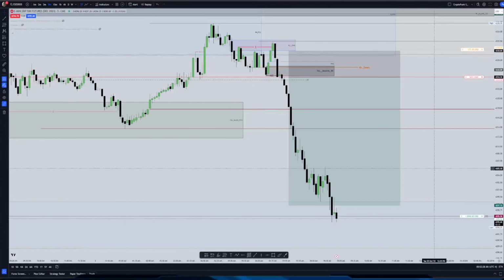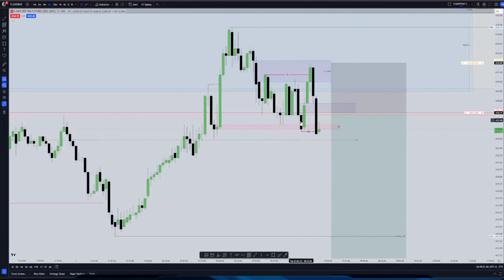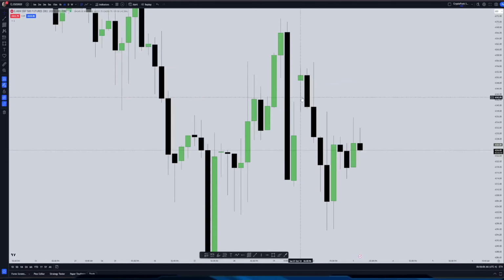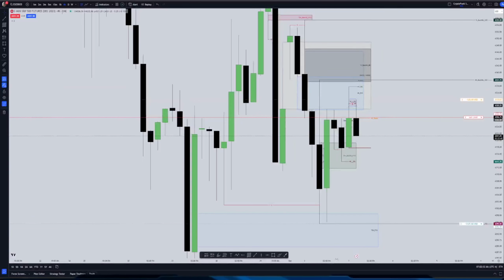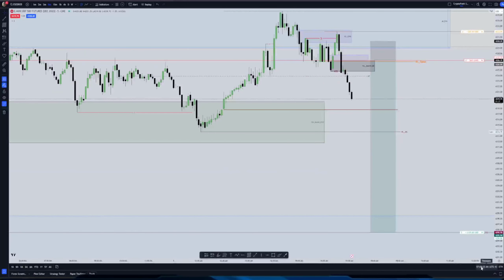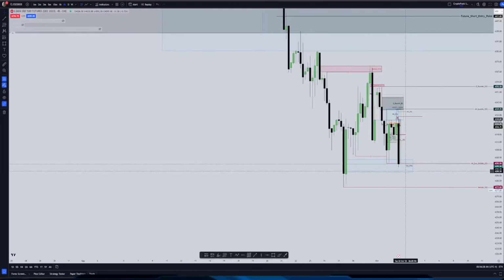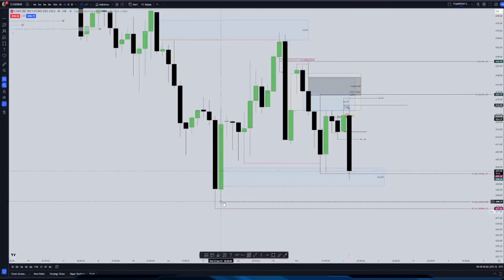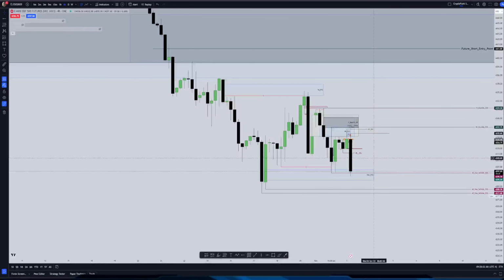How to Find High Risk to Reward Entry Setup | Strategy Model Explained Live | ICT ProTraderPath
0:00 Intro
0:34 Market Structure
5:05 Bearish Bias Explained
10:40 Target Explained
20:25 Next Target
22:05 Outrow & Consider Subscribing